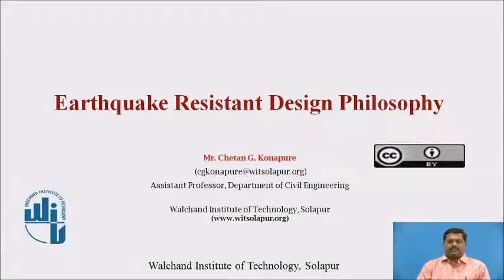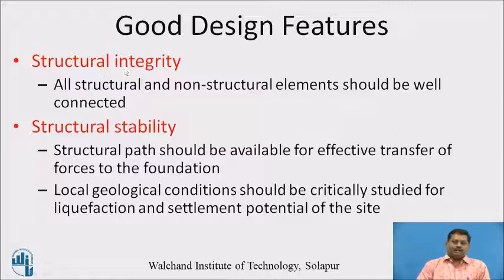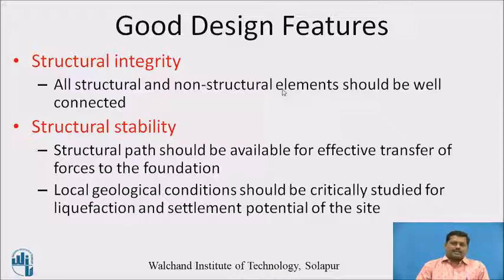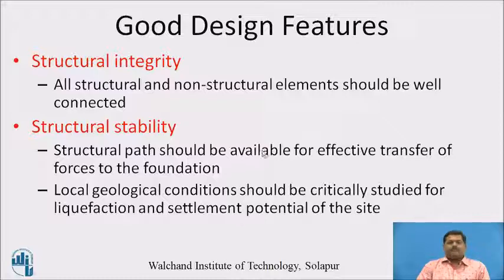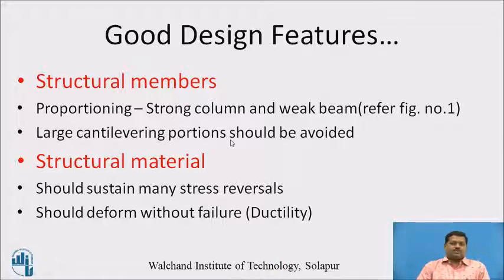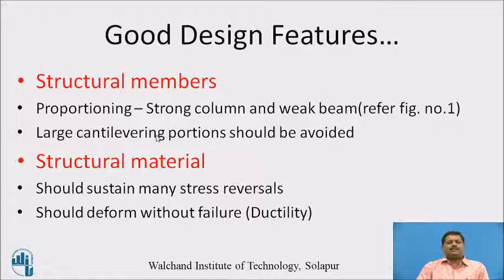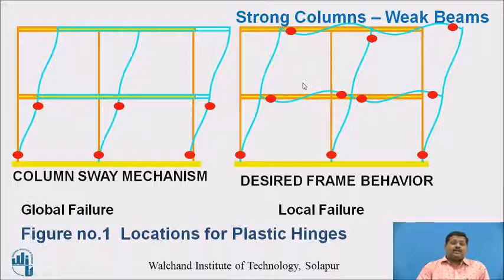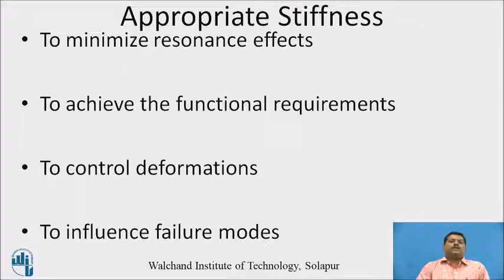Earthquake resistant design philosophy-II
Prof. C.G. Konapure, Assistant Professor, Civil Engg. Deptt.,